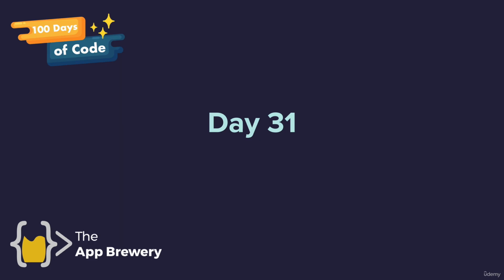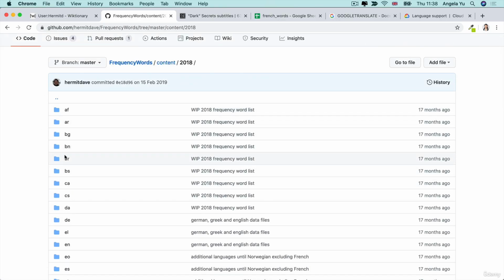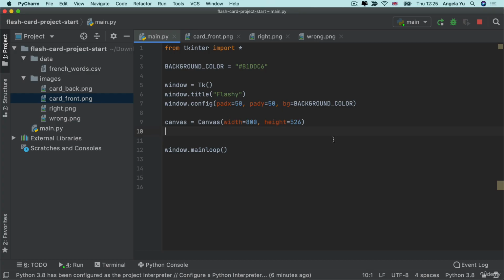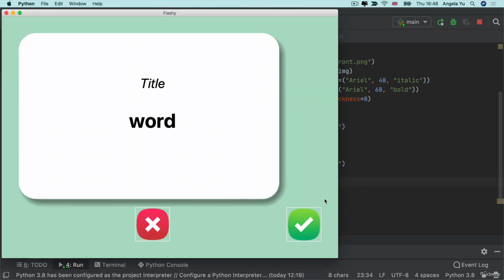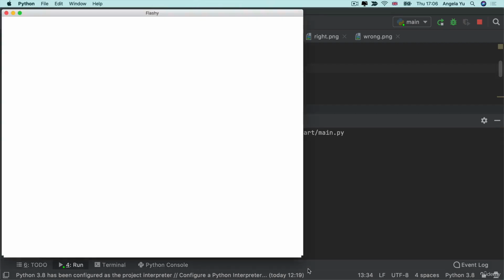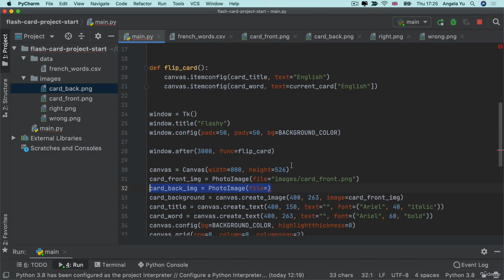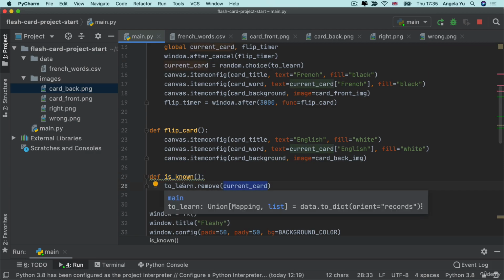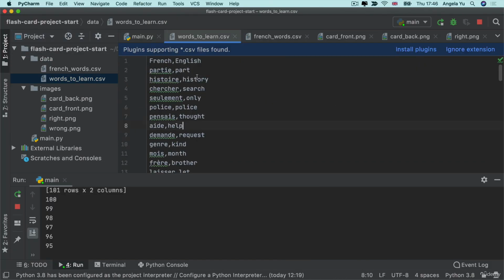[Day-31: Intermediate] Capstone Project - The Flash Card App || Visions of Dark Infinity